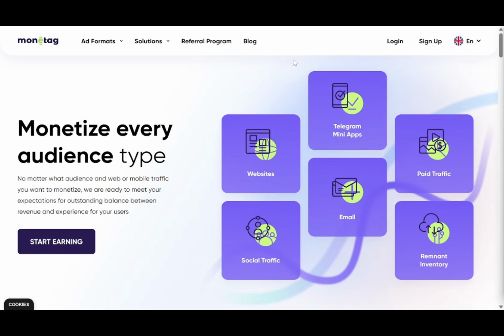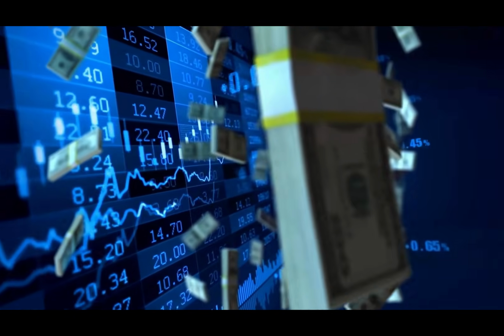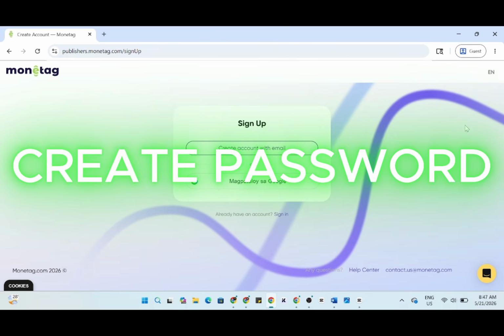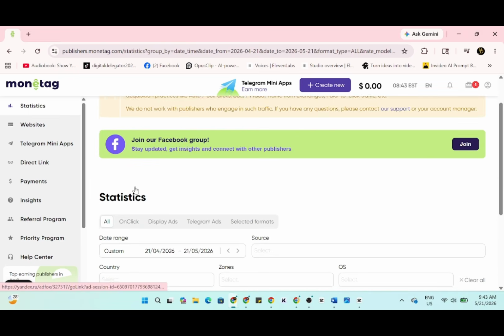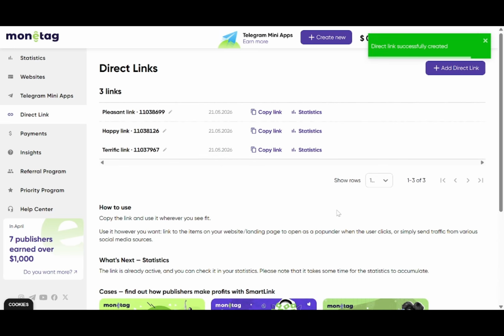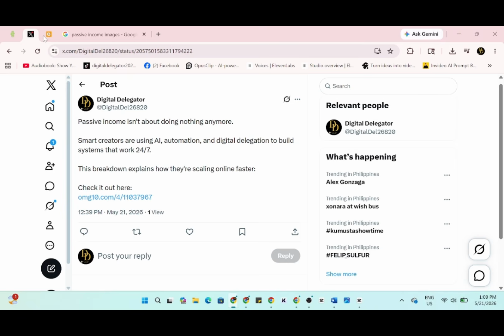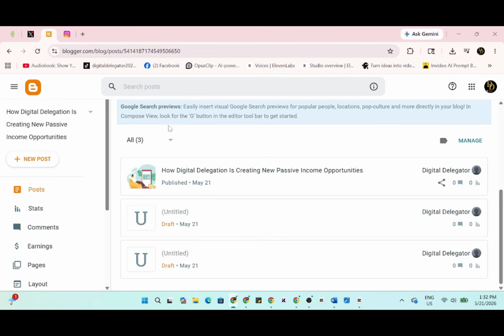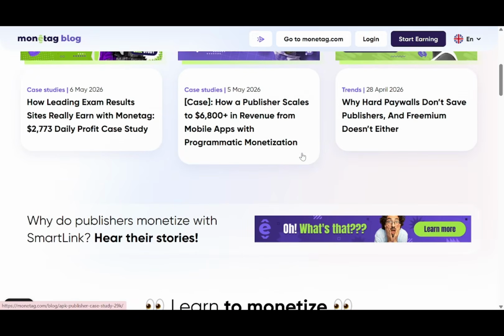How to make Money with Monetag Smartlink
In this video, I walk you through exactly how to use Monetag's SmartLink (Direct Link) to monetize social media traffic from Facebook, Twitter/X, Instagram, Pinterest, TikTok, and more.

📌 Chapters:
Introduction
What is Monetag?
Why Monetag? Key Benefits
How to Register
Dashboard Tour
How to Use the SmartLink
Real Publisher Results
Final Thoughts